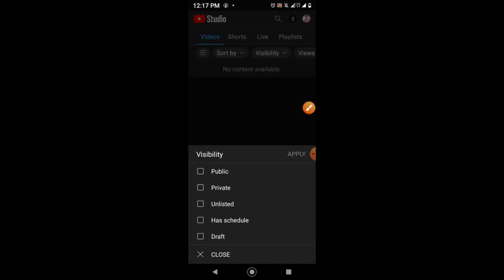How To See Unlisted Videos On YouTube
Learn How To See Unlisted Videos On YouTube